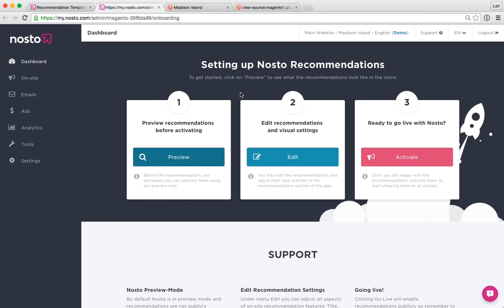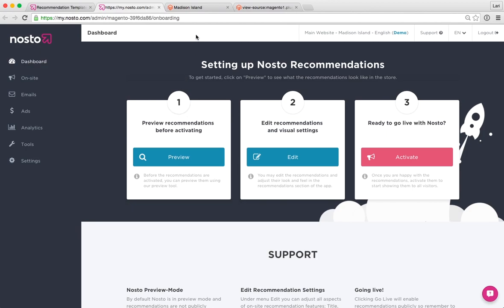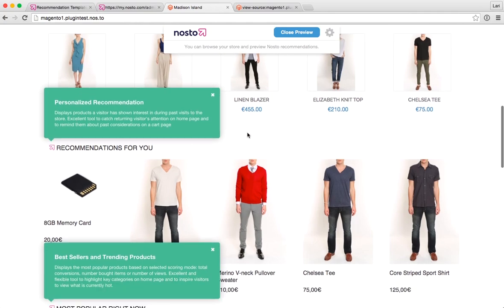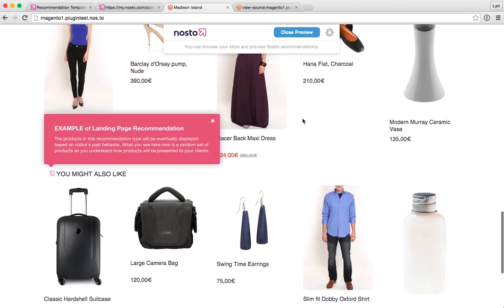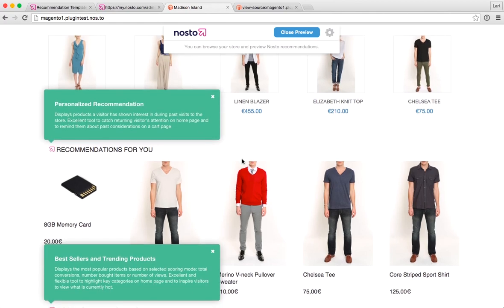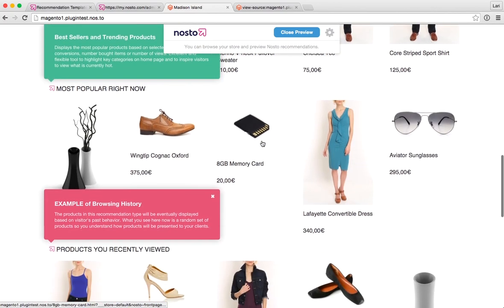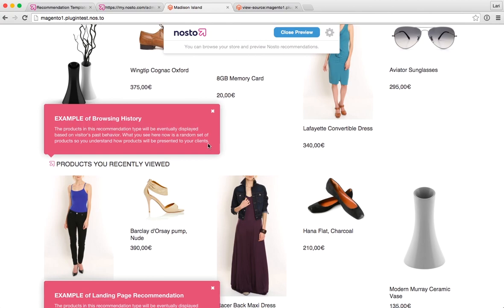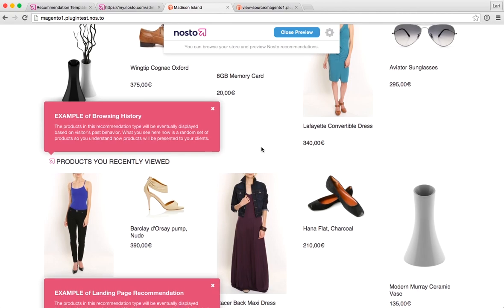Nosto Tutorial: Intro to Preview Mode, part 3/4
Nosto On-Site Recommendation Tutorial Part 3/4

In this part, you'll learn what is the Nosto preview-mode, why and how to use it